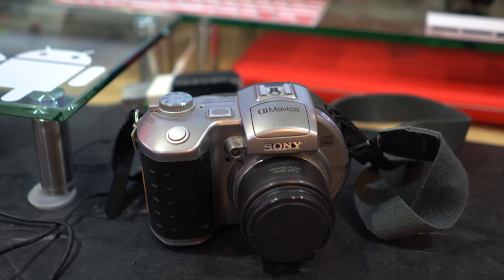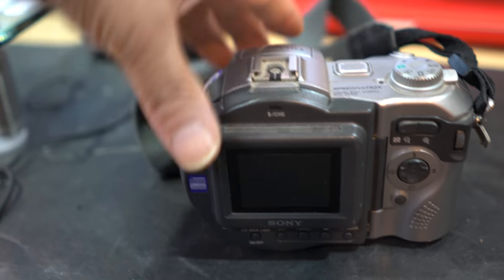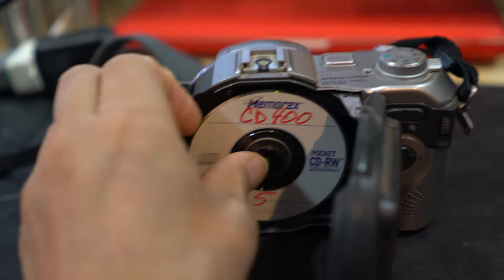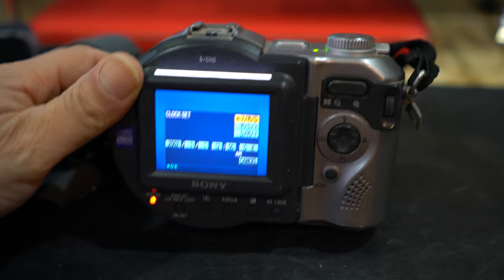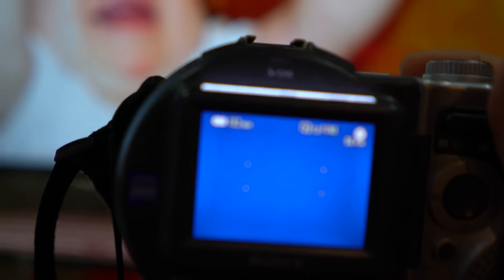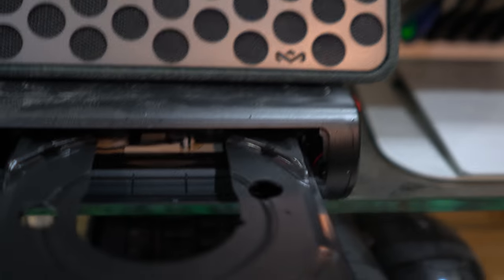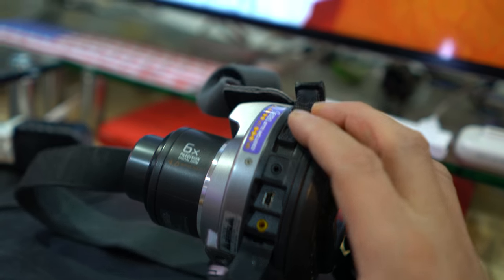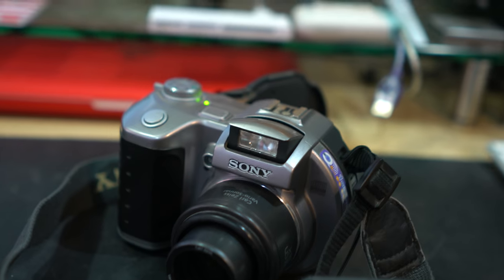GiZWiZ Sony CD 400 Camera